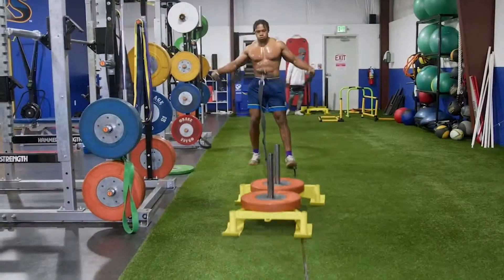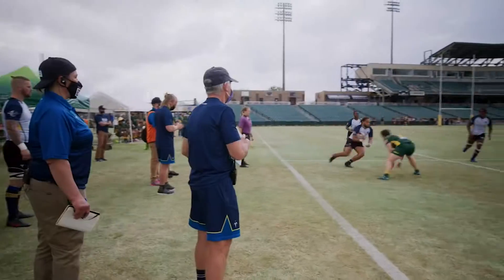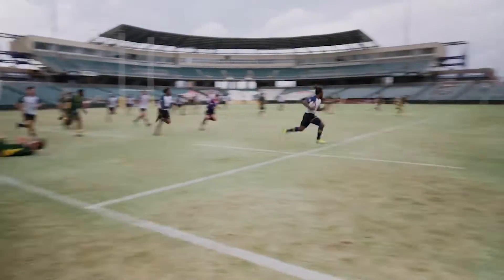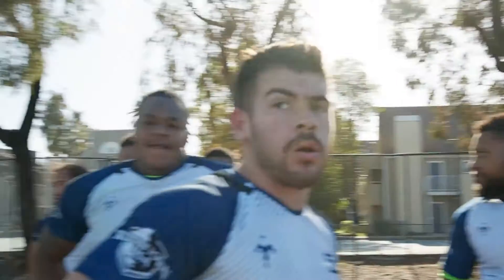Full Time Highlights AMERICAN RAPTORS v HARTFORD HARPOONERS Infinity Park 10.9.21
FULL TIME HIGHLIGHTS